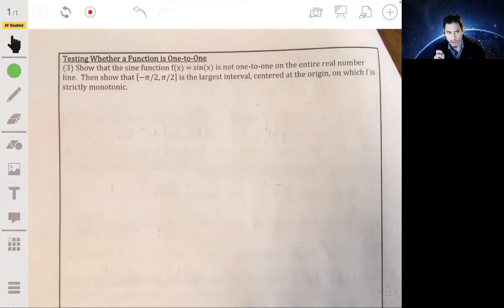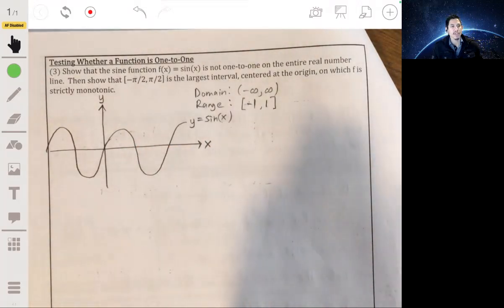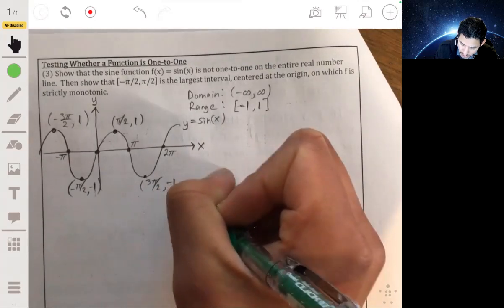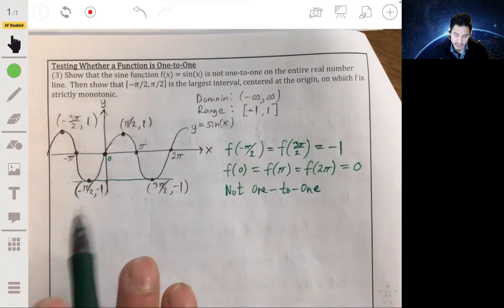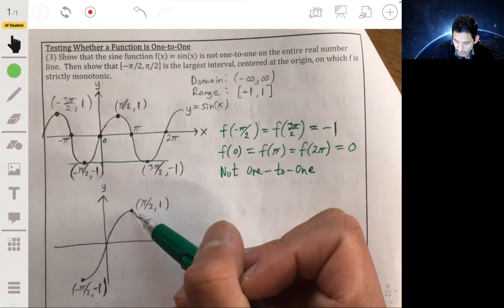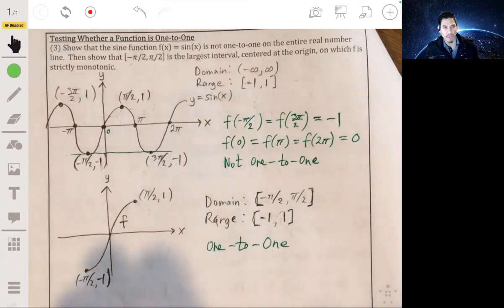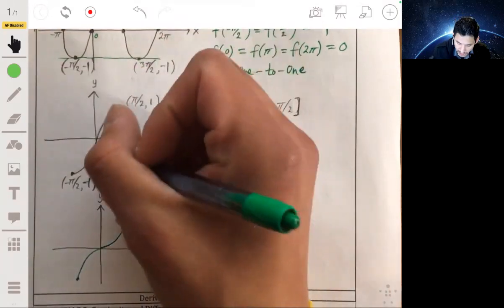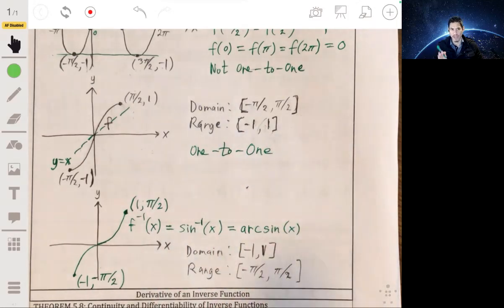Testing Whether a Function is One-to-One: The Inverse Sine Function | AP Calculus AB/BC Lesson 5.3.3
In this video I go over an Example Problem in which I show how to determine if a Function is One-to-One and how to make a Function One-to-One by Restricting the Domain of the Sine Function.